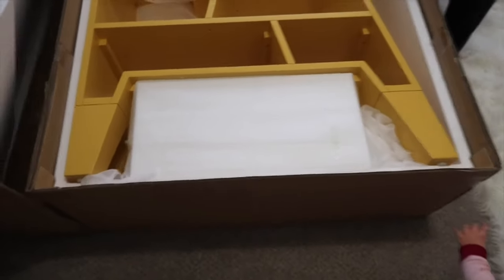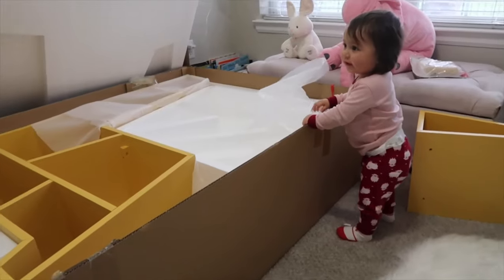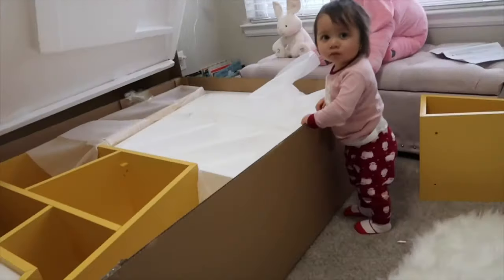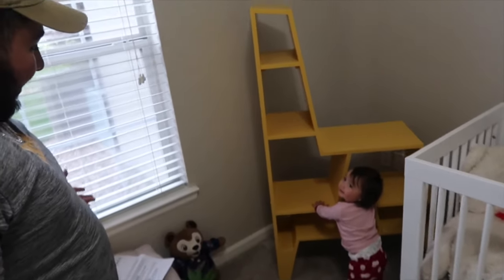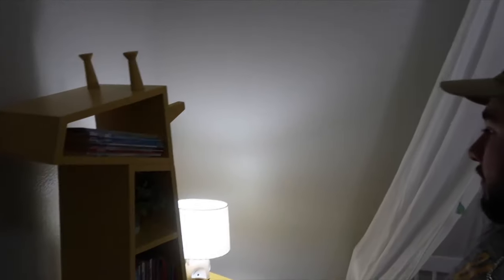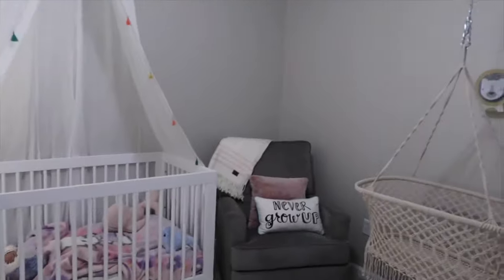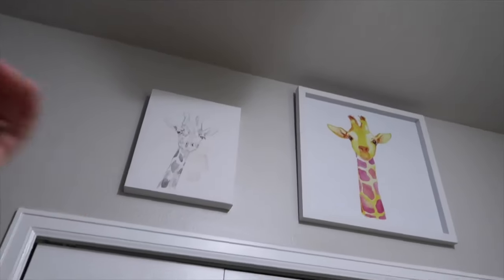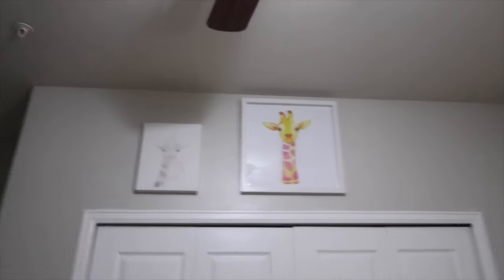Modern Giraffe Bookshelf | Unboxing & Nursery Reveal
The Modern Giraffe kid bookshelf is in and we so excited to unbox and set up with you guys. Please leave a comment we need your advice watch the video and let us know...

Her Snapchat: popppinyola
His Snapchat: tonio_theillest